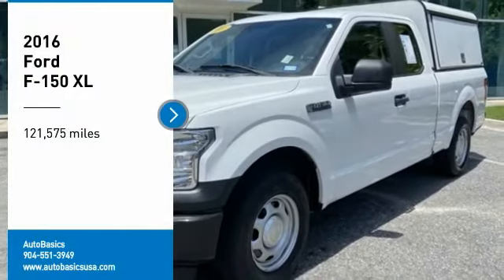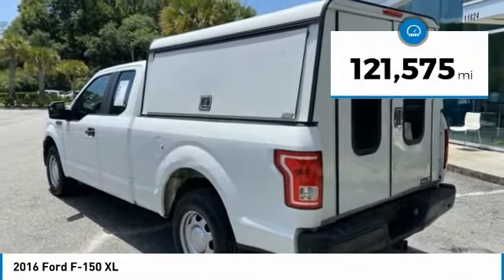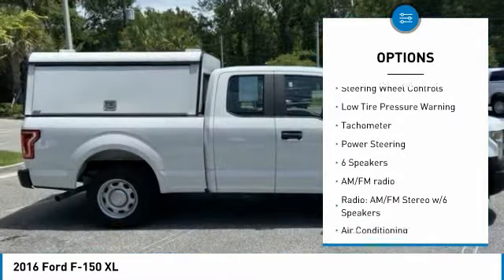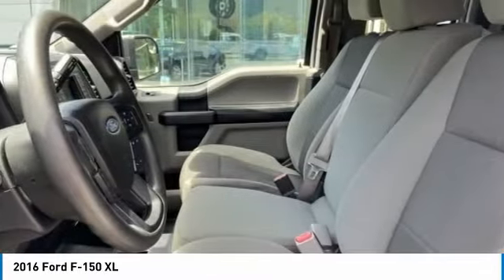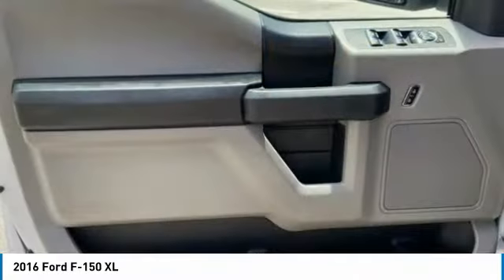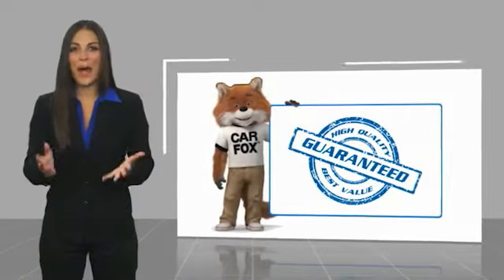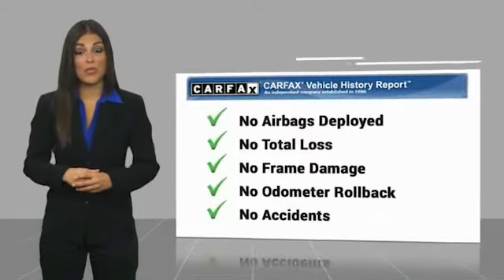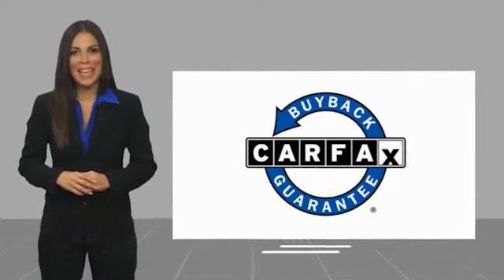2016 Ford F-150 72647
AutoBasics
11824 Phillips Hwy

BEDLINER, TOWING, STEERING WHEEL CONTROLS, BLUETOOTH CAPABILITY, REAR PARK AID, 4-Wheel Disc Brakes, 6 Speakers, ABS brakes, Air Conditioning, AM/FM radio, Brake assist, Cloth 40/20/40 Front Seat, Compass, Delay-off headlights, Driver door bin, Dual front impact airbags, Dual front side impact airbags, Electronic Stability Control, Front anti-roll bar, Front Center Armrest, Front wheel independent suspension, Fully automatic headlights, Low tire pressure warning, Occupant sensing airbag, Outside temperature display, Overhead airbag, Passenger door bin, Passenger vanity mirror, Power steering, Radio: AM/FM Stereo w/6 Speakers, Rear step bumper, Speed-sensing steering, Split folding rear seat, Tachometer, Telescoping steering wheel, Tilt steering wheel, Traction control, Variably intermittent wipers, Voltmeter, Wheels: 17 Silver Steel. Priced below KBB Fair Purchase Price!brbrSELL OR TRADE - Get up to $1,000 over KBB Instant Cash Offer value! Keep it simple with Autobasics! Finding your ideal car should be easy, straightforward and fast. That's exactly why we are going back to the basics when it comes to the car shopping process. Want proof of how easy it is to buy from us? We are a locally owned and operated independent dealer providing quality vehicles that have been through a rigorous multi-point inspection process. Autobasics utilizes the most up to date value pricing technology to ensure our customers receive the best deal possible! Get back to the basics and see how easy and pressure free it really can be to shop for a new vehicle! **To receive the lower advertised price or Preferred Payment discounted price Buyer must purchase the vehicle using one of the following Preferred Payment Methods: Cash, Cashiers Check without lien recording instructions, or financing through the dealership with an Approved Lender. **PLEASE CONTACT THE DEALERSHIP FOR A LIST OF APPROVED LENDERS** A list of approved lenders may be requested by email, phone or in person at the dealership. If Buyer is purchasing the vehicle using any other payment method than the above mentioned Preferred Payment Method, ORIGINAL price will apply. For all vehicles advertised on any Credit Union or third party Lenders website, the original price will apply and not the Preferred Payment Price. Customer may choose to receive the discounted price if they pay for the vehicle with a Preferred Payment Method.